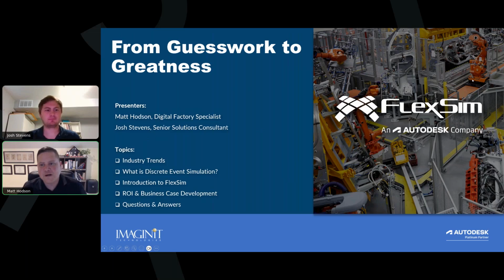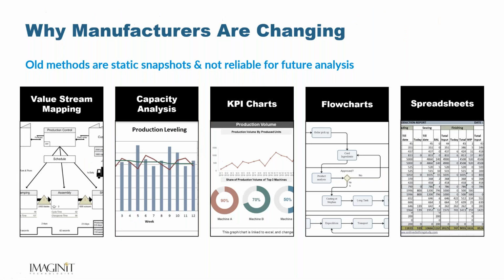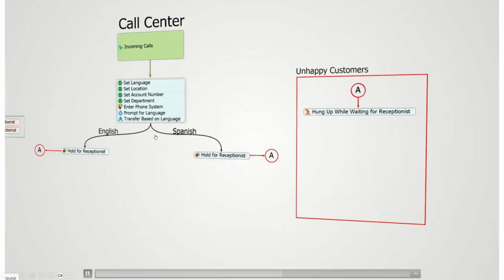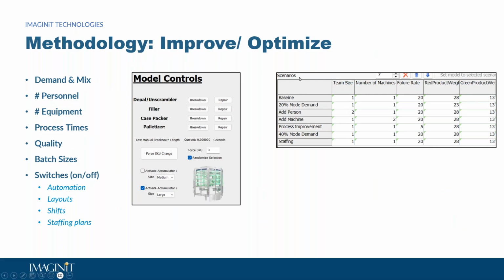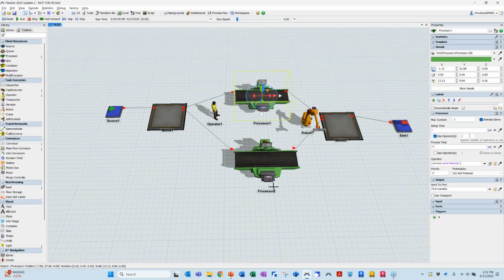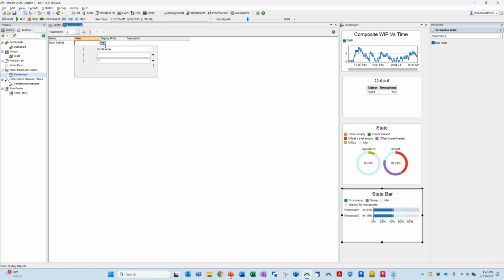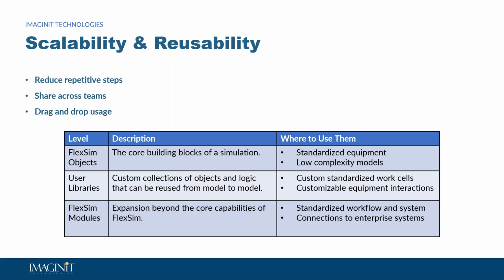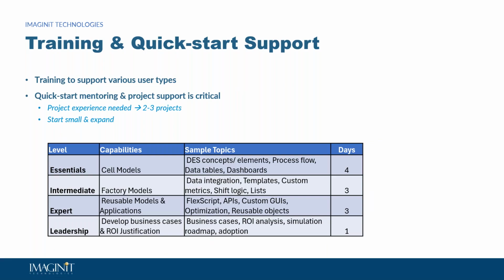From Guesswork to Greatness: Factory Optimization with FlexSim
Discover how simulation unlocks enhanced decision making and enables you to design better layouts, optimize processes, validate changes, and reduce risk — all before touching the shop floor. Whether you’re planning a new line, expanding capacity, or fine-tuning daily operations, simulation can give you the insight to act faster, smarter, and with greater certainty.